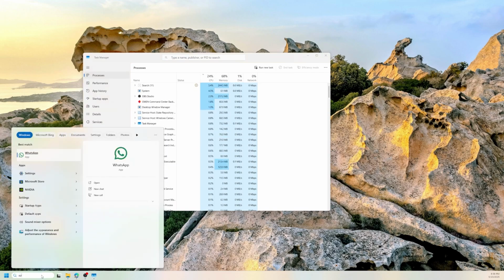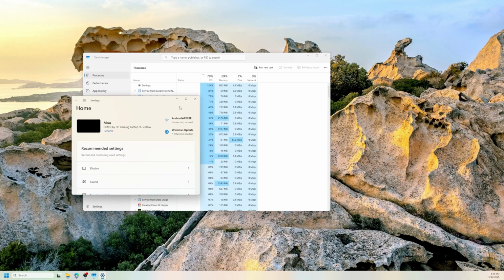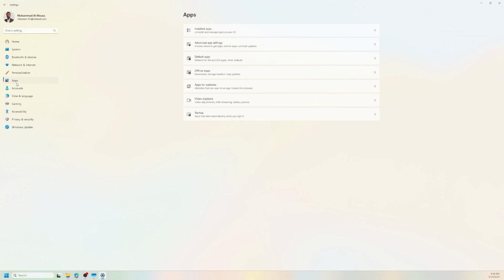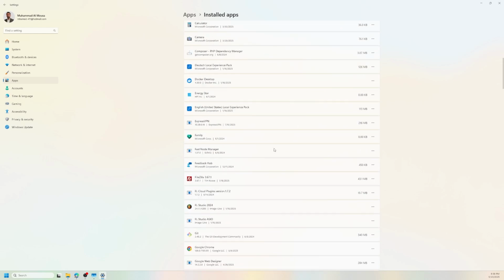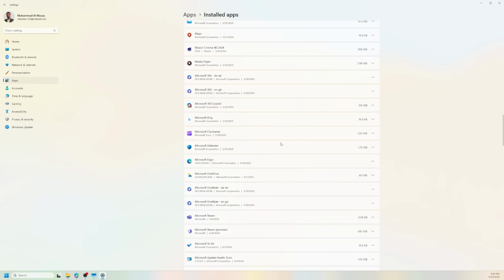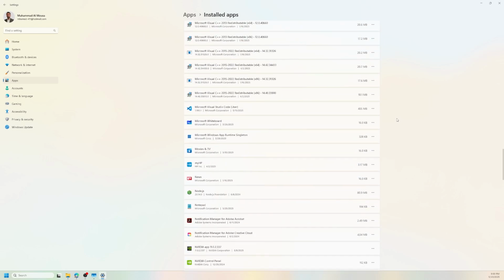How to Speed Up Your Computer FAST: Uninstall These Useless Apps!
Want to speed up your Windows PC? In this video, I show you how removing unnecessary apps — like some antivirus software — can boost performance. Learn what to delete and how to clean up your system for a faster, smoother experience.